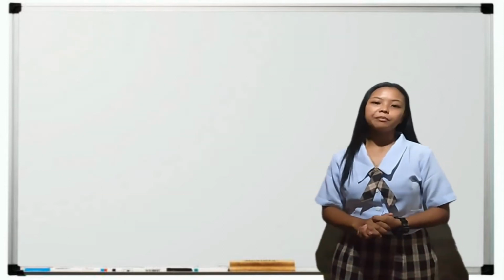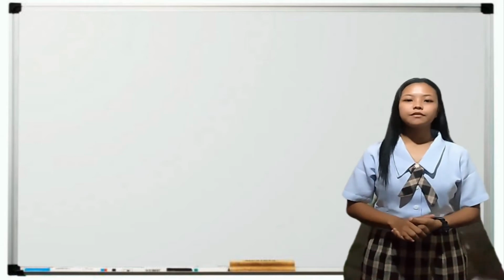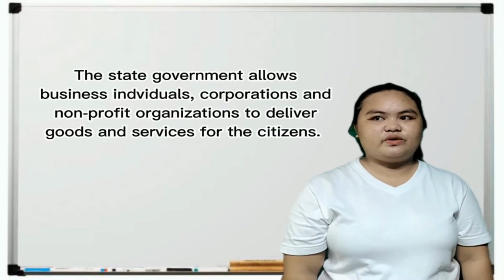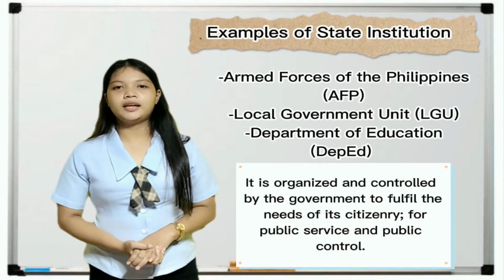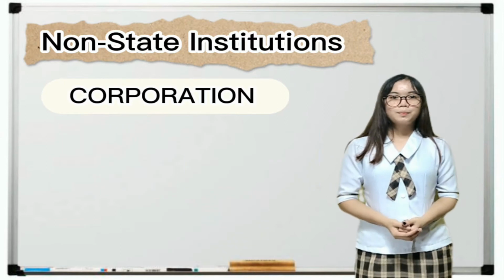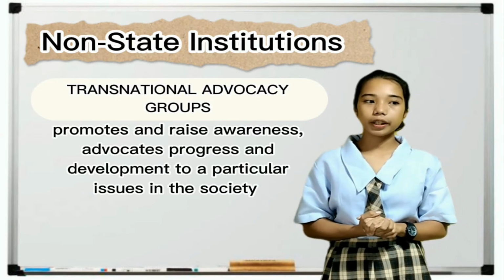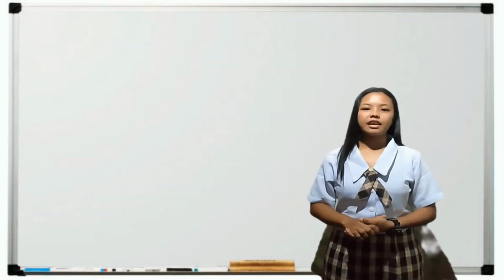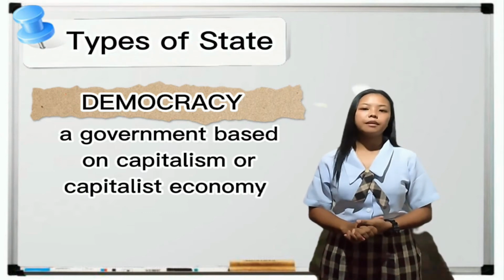SJNHS GRADE 12-C UCSP Q2M1 "STATE AND NON-STATE INSTITUTIONS"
SJNHS Q4, 2ND SEMESTER, Q2M1 "STATE AND NON-STATE INSTITUTIONS IN UCSP;

SUBMITTED BY SJNHS GRADE 12-C HUMSS;
1. LABALAN, MILKY GEL D.
2. GABANE, RICA D.   .
3. VELASCO, MELROSE B.
4. CABAGTONG, KISH ANN A.
5. QUITALIG, EMALYN N.

INSTRUCTION PRIOR FOR THE QUIZ EXAM TO BE AND MUST BE FOLLOWED;

1. BE SURE YOU ARE ALREADY COMPLETED THIS VLOG PRESENTATIONS.
2. YOU MUST BE IN GOOD AND BEST WIFI SIGNAL
3. ONCE READY TO START THE QUIZ, BE READY WITH YOUR ONE LENGTH WISE YELLOW PAD PAPER AND WRITE YOUR NAME, GRADE AND SECTION. 4. PLS.

GOOD LUCK...